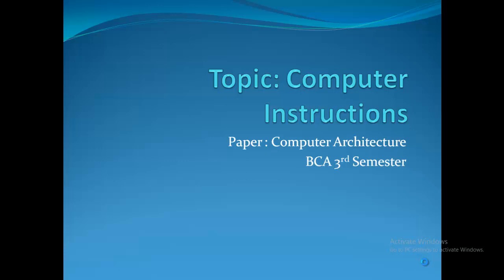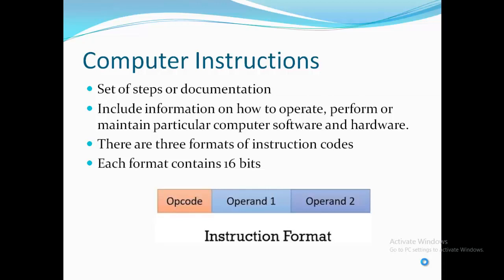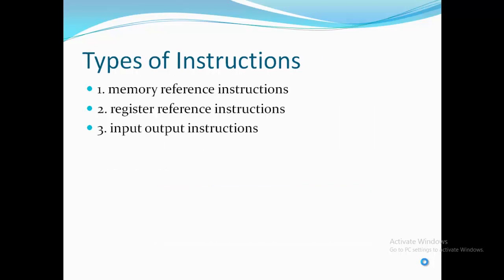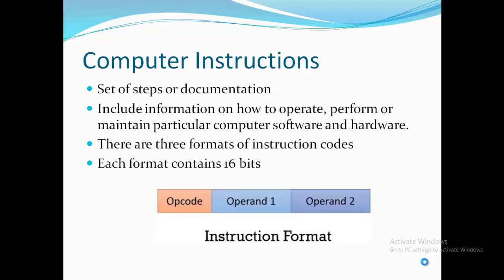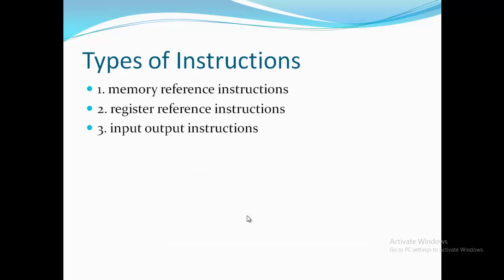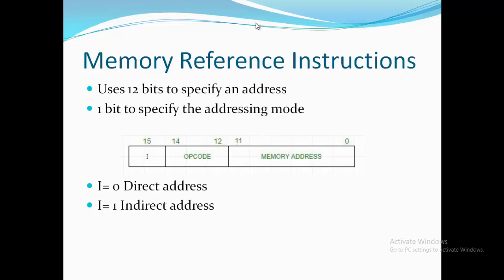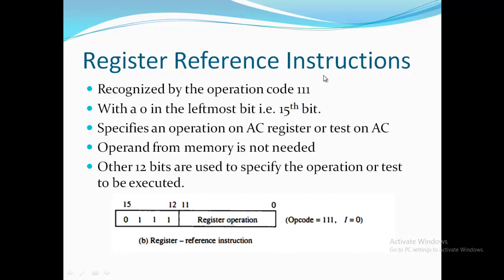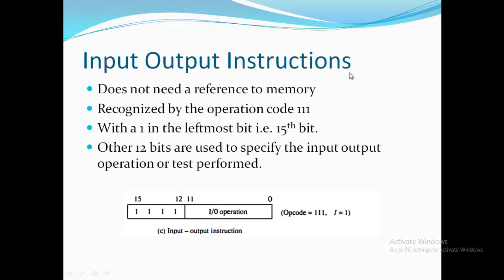Computer Instructions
BCA 3rd semester